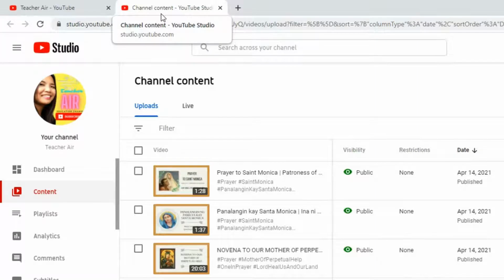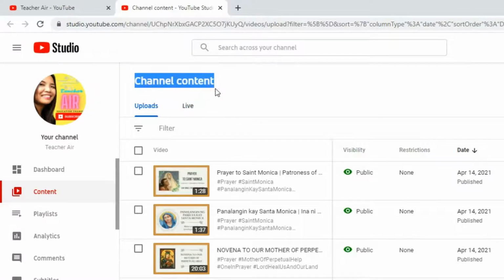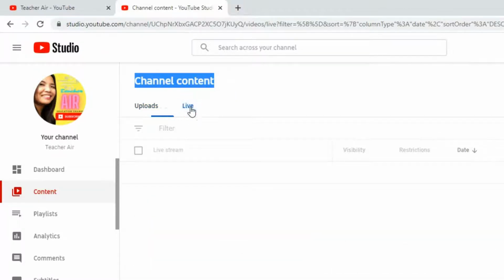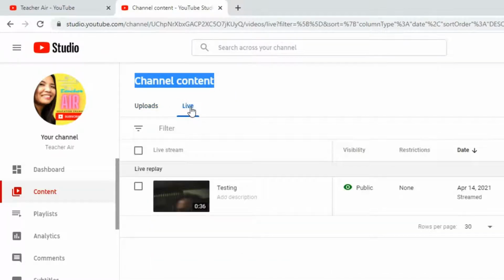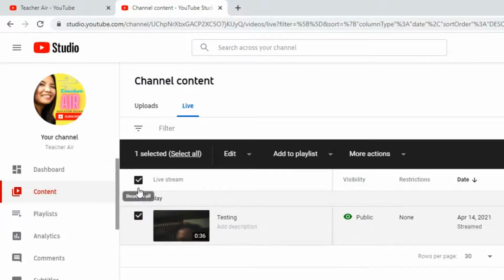Paano mag-DELETE ng Video sa YouTube Channel | How to Delete Video | Teacher Air YouTube Tutorial